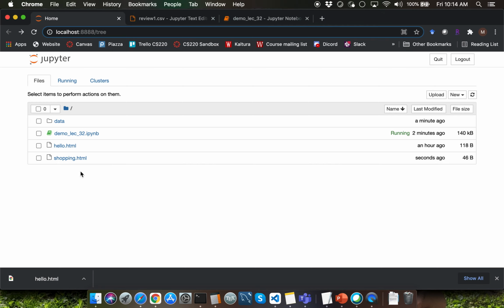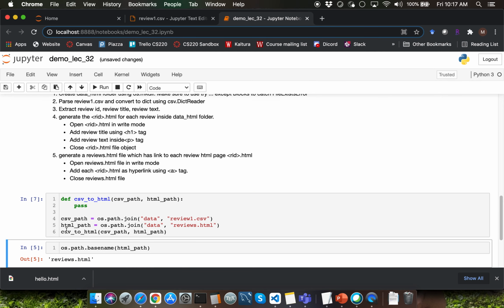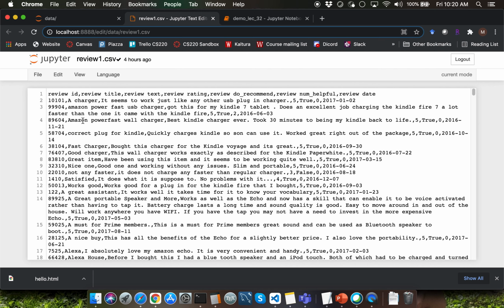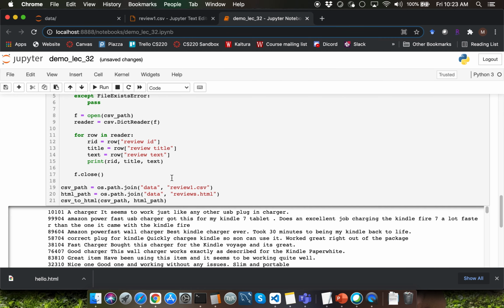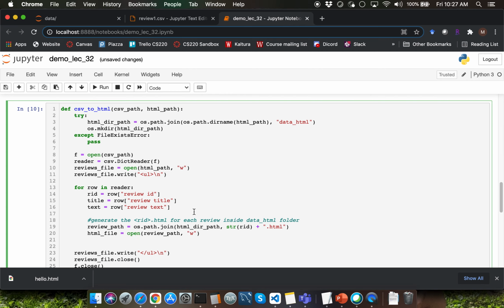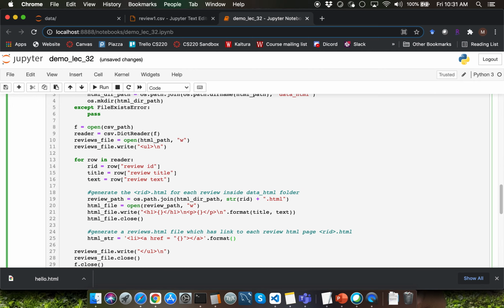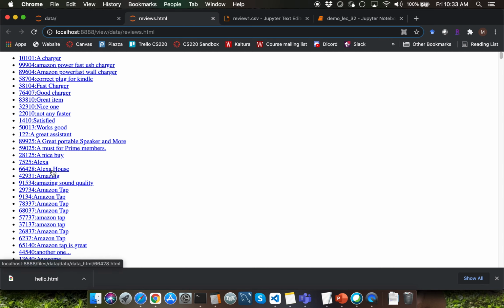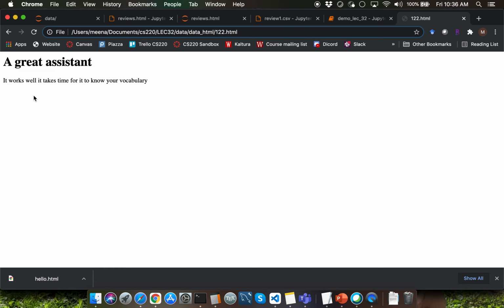[CS 220 / CS319 Spring 2021] LEC 32 Video 4: Demo 2 - Amazon reviews